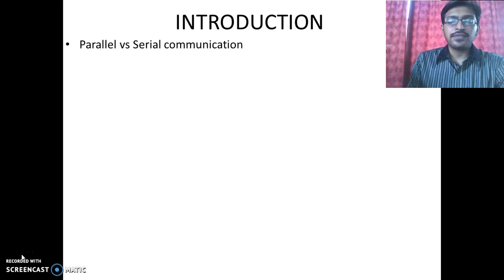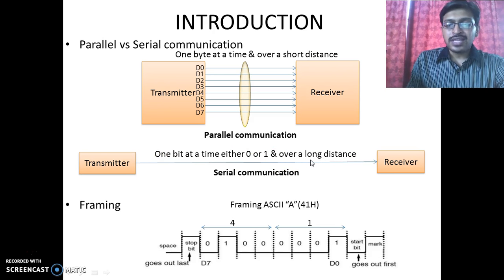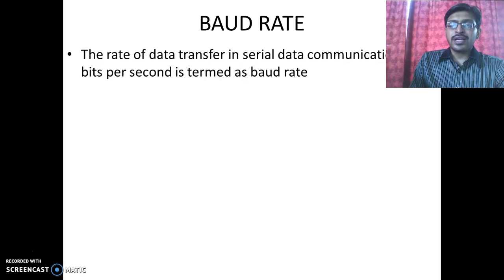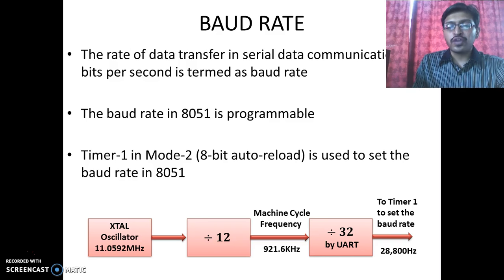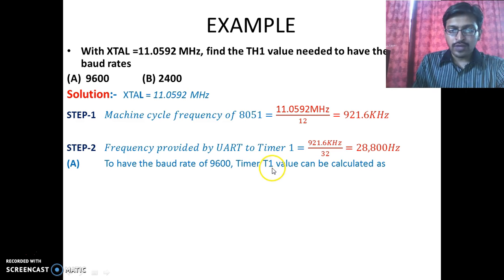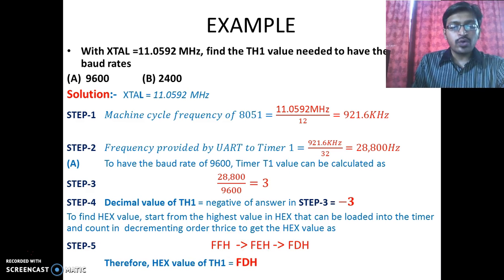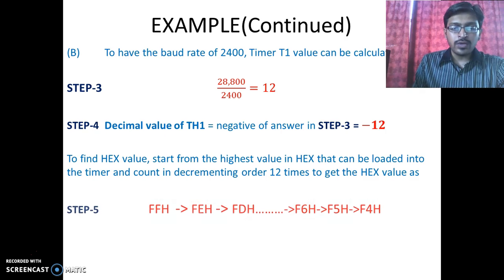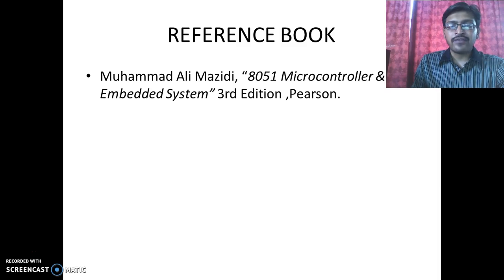Baud Rate Setting in Serial Communication in 8051 Microcontroller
This video explains need of serial communication, data framing and baud rate calculations in 8051 Micro controller